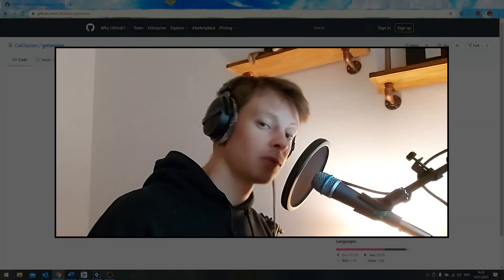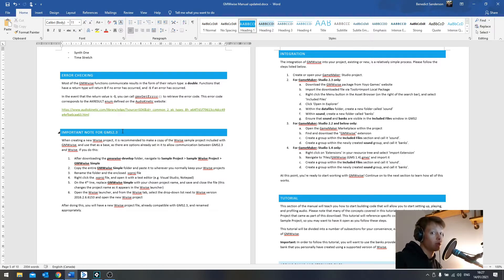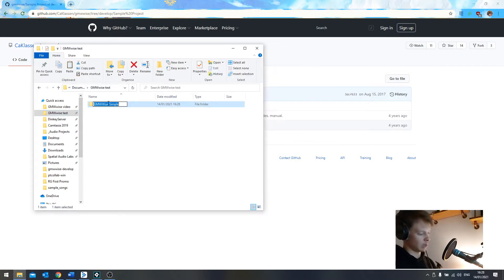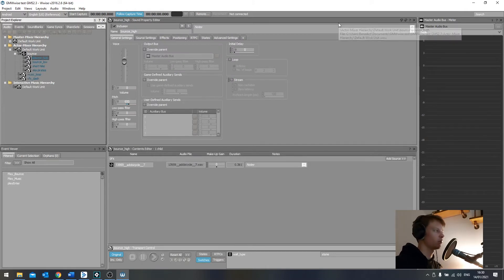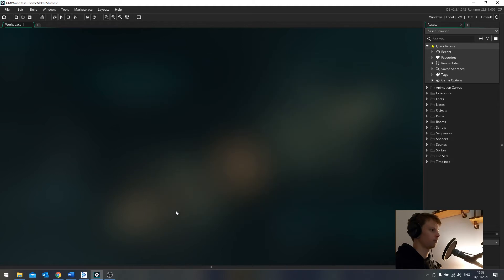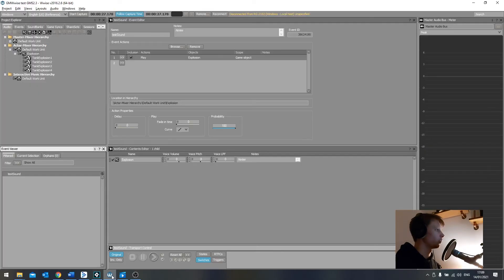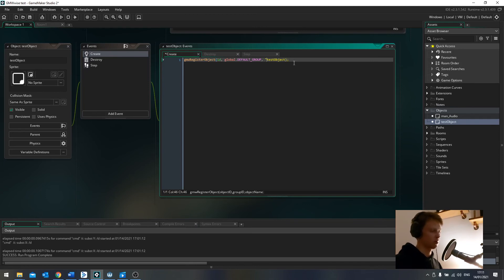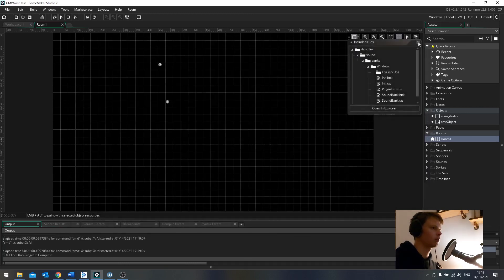GMWwise setup for Game Maker Studio 2.3 and Wwise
A video detailing how to set up CaKlassen's GMWwise plugin to allow audio integration in Game Maker Studio 2.3 with Wwise.
With GMS2.3, the process is a little bit different to how it used to be – it's not super complicated, but hopefully this video sheds some light on how to get it up and running!

00:00 Intro and waffle
00:28 Updates to the manual, Wwise version
00:49 Installing the correct version of Wwise
01:05 Setting up the Wwise project explanation
02:33 Copying the sample Wwise project
03:10 Renaming the project with a text editor
03:45 Opening the project with the correct version of Wwise
04:32 Downloading and importing the GMWwise extension to GMS2.3
05:39 Creating soundbanks location
06:57 Demo project
09:33 Testing the demo project